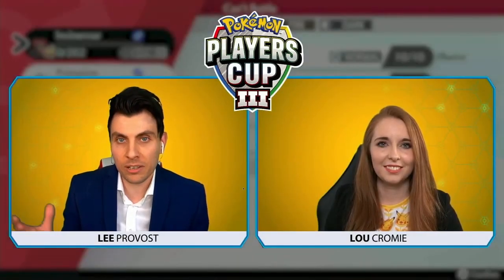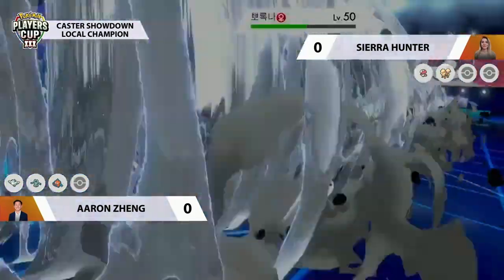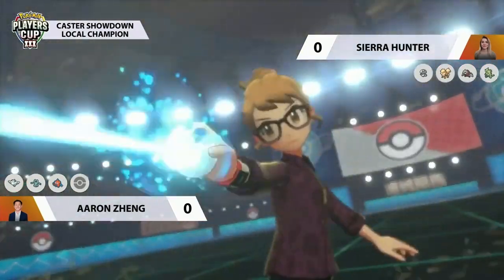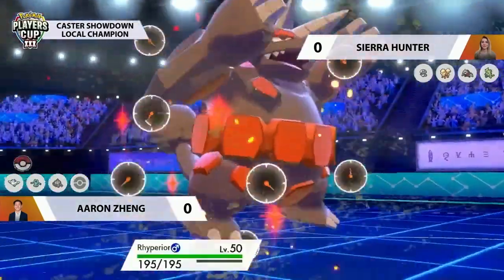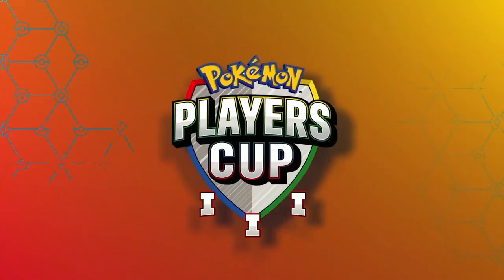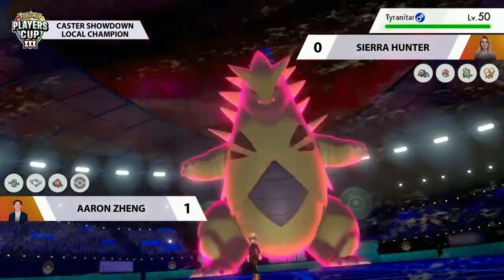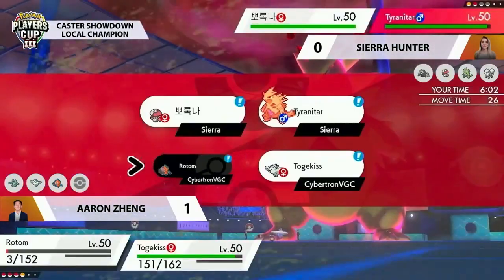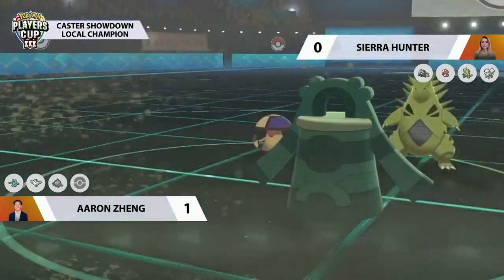2021 Pokémon Players Cup 3 VG - Caster Showdown Aaron Zheng vs Sierra Hunter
2021 Pokémon Players Cup 3 VG - Caster Showdown Aaron Zheng vs Sierra Hunter